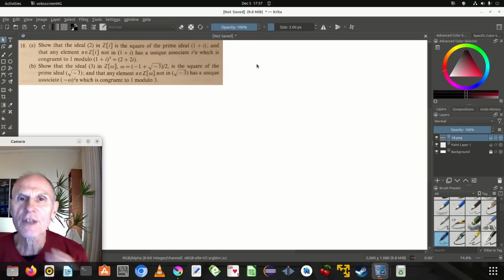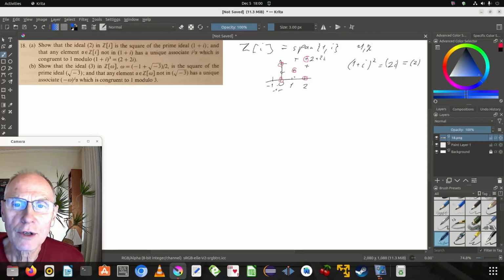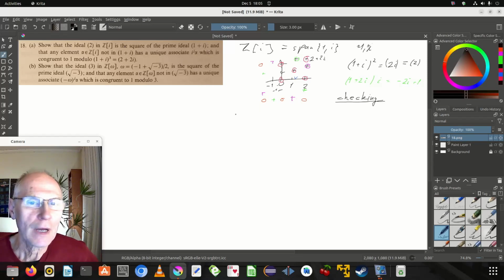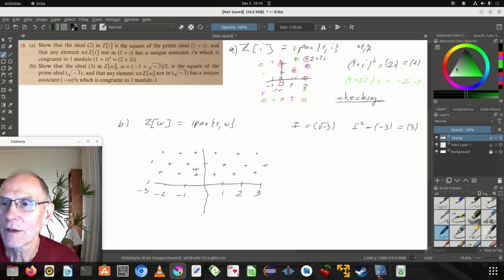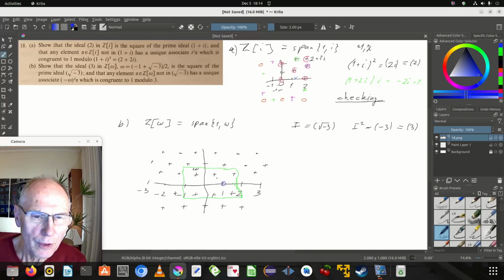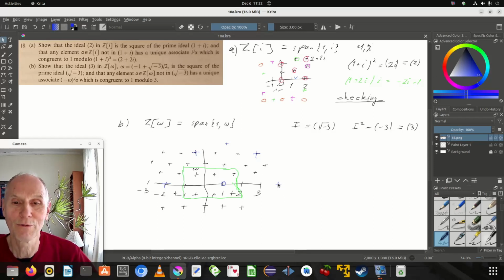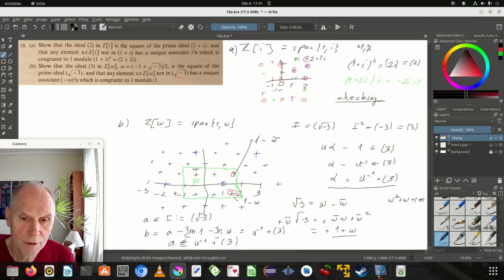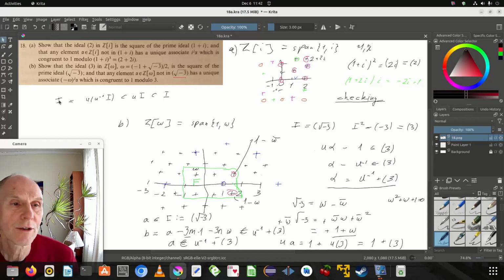problem 2 2 18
This should be an elementary problem, giving you a chance to show off your technique.